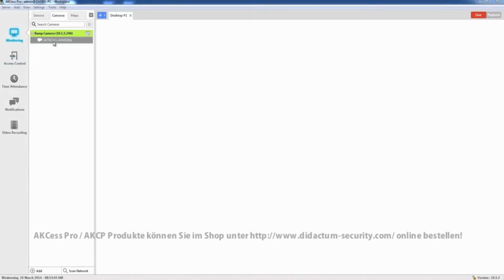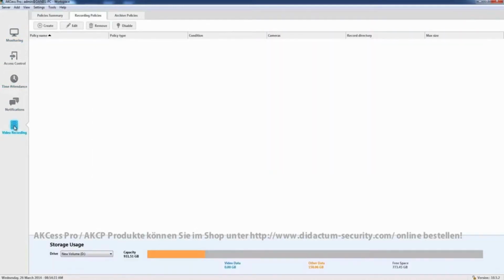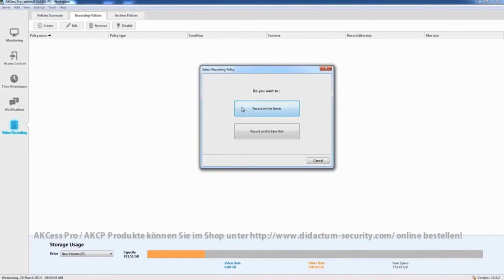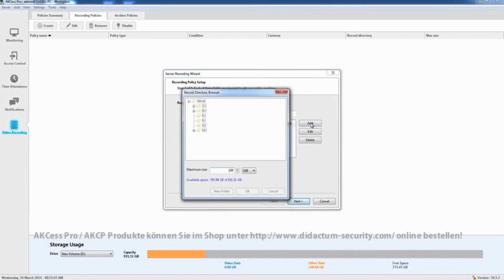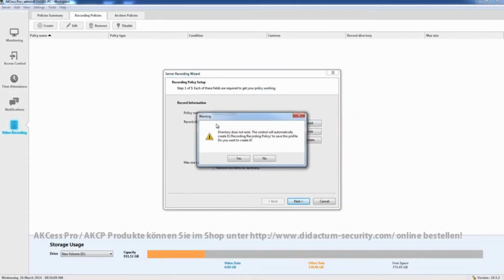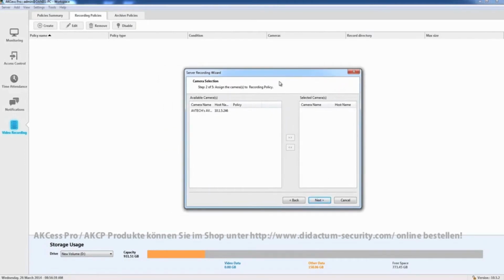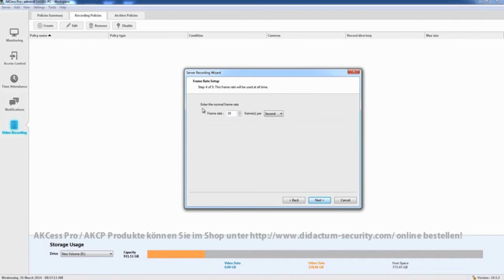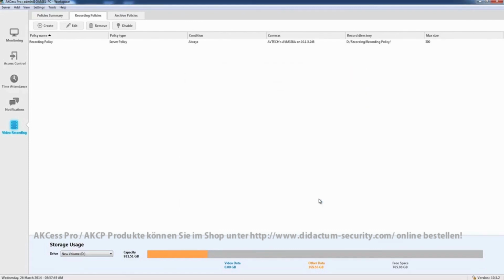didactum-security.com - AKCP Anleitung 3: AKCess Pro Server und Videoüberwachung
AKCP-Anleitung Teil 3: AKCess Pro Server und Videoüberwachung

Im 3. Teil dieser Video Anleitung wird Ihnen gezeigt, wie Sie das Videomaterial Ihrer vorhandene IP-Kameras in die AKCess Pro Infrastruktur Monitoring Software von AKCP integrieren.

Weitere Infos rund um AKCP / AKCess Pro IT Sicherheitslösungen erhalten Sie